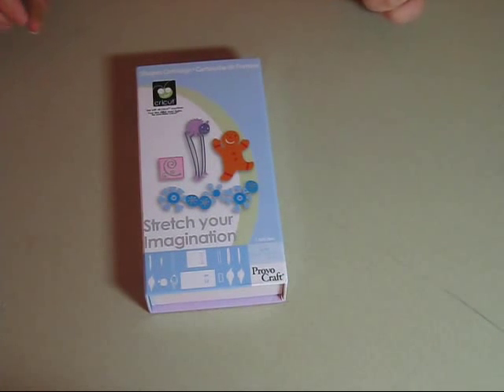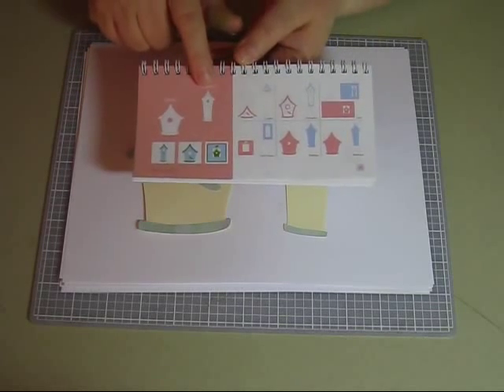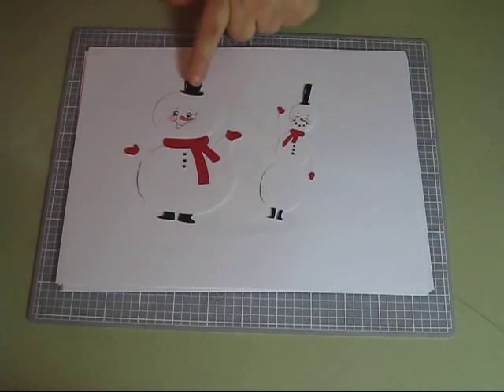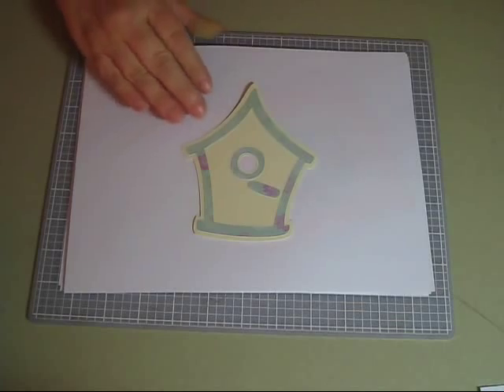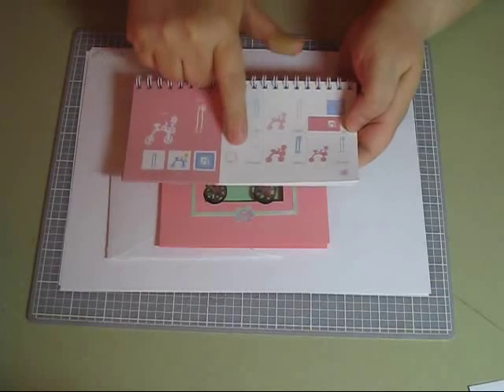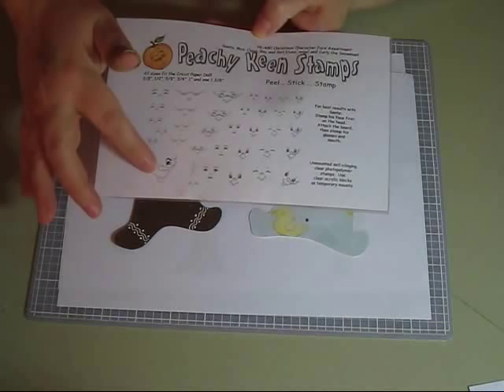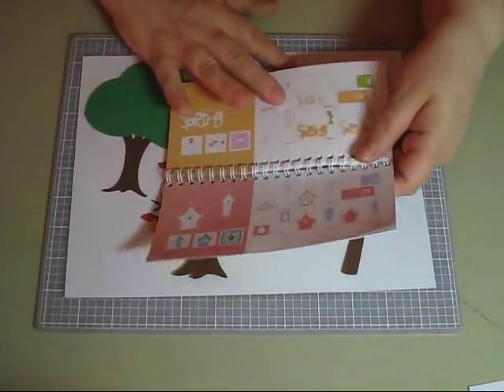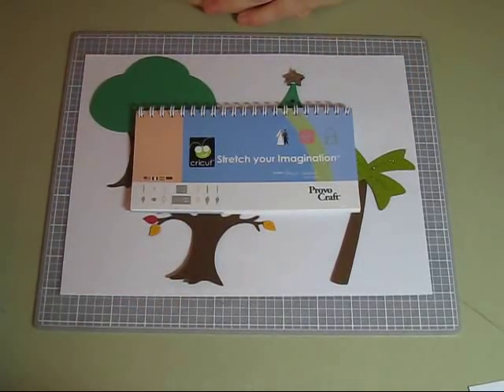Cricut Cartridge Review Series #4 Stretch Your Imagination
The fourth in a series of Cricut cartridge reviews. I'll be reviewing Stretch Your Imagination including the function buttons.
The face stamps I use in this tutorial can be found at Peachy Keen Stamps